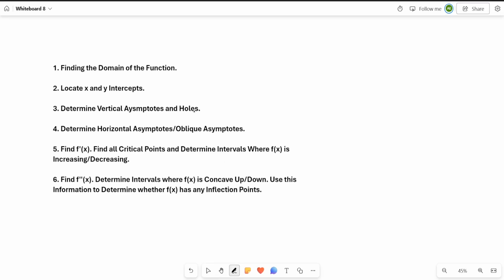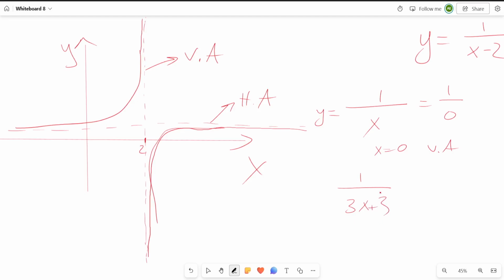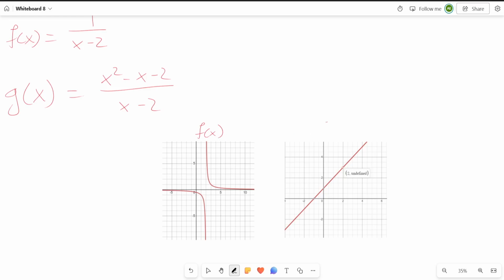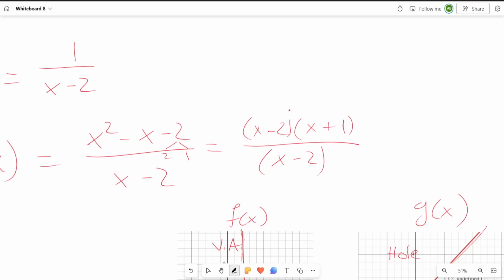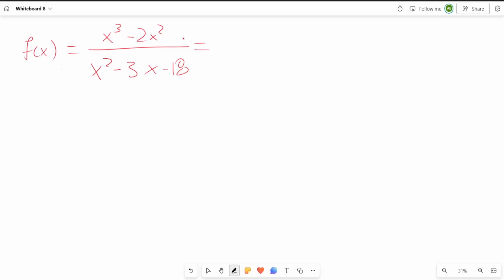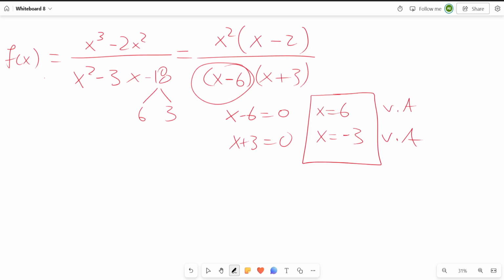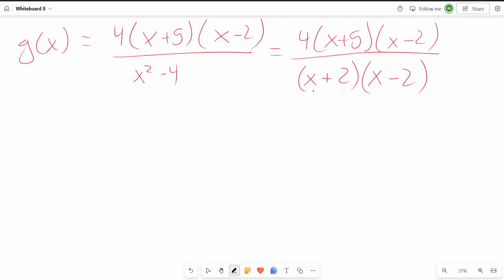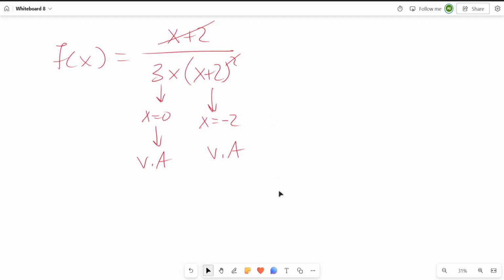How to Sketch Functions Part 2 | Finding Vertical Asymptotes & Holes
In this video, we look at How Find Vertical Asymptotes & Holes where I demonstrate how to find and distinguish between them and why are they important for sketching functions, while giving tips and tricks along the way for you to use.

Goodluck !